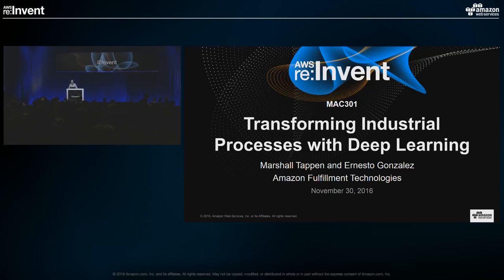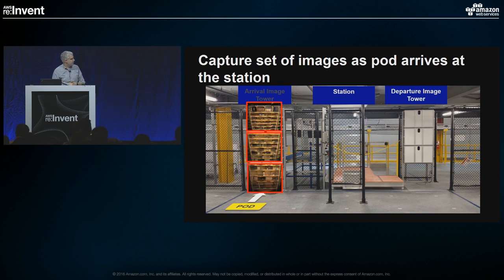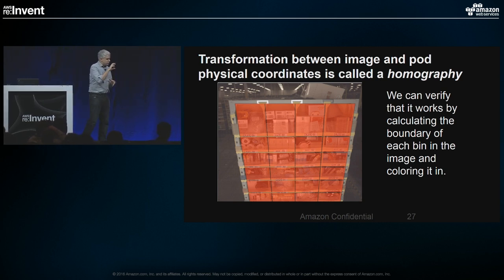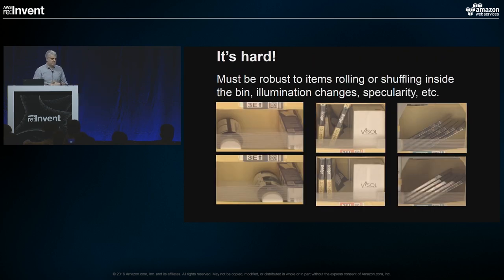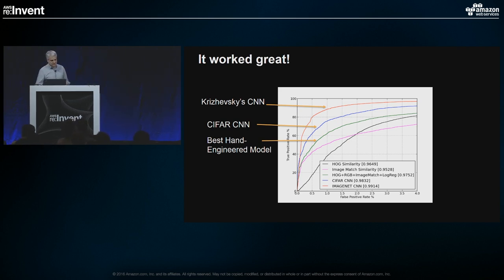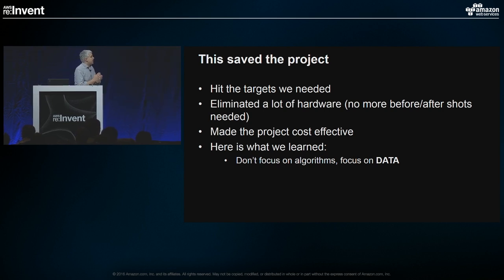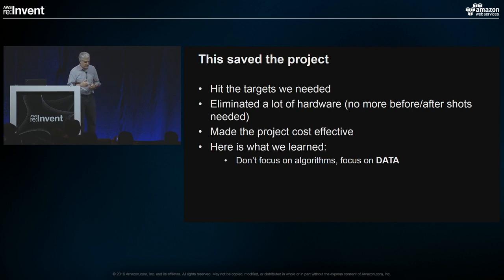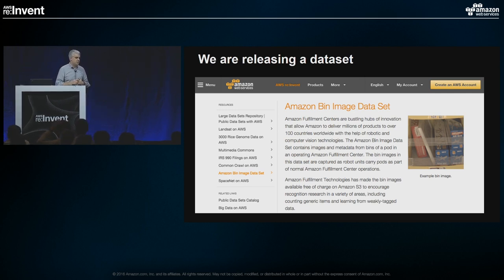AWS re:Invent 2016: Transforming Industrial Processes with Deep Learning (MAC301)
Deep learning has revolutionized computer vision by significantly increasing the accuracy of recognition systems.  This session will discuss how the Amazon Fulfillment Technologies Computer Vision Research team has harnessed deep learning to identify inventory defects in Amazon’s warehouses.  Beginning with a brief overview of how orders on Amazon.com are fulfilled, the talk will describe a combination of hardware and software that uses computer vision and deep learning that visually examine bins of Amazon inventory to locate possible mismatches between the physical inventory and inventory records.  With the growth of deep learning, the emphasis of new system design shifts from clever algorithms to innovative ways to harness available data.